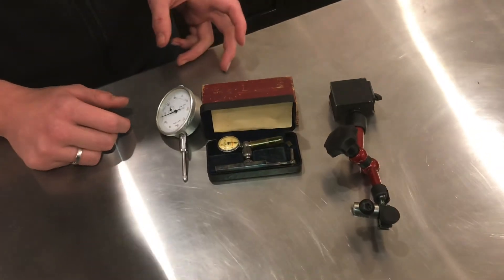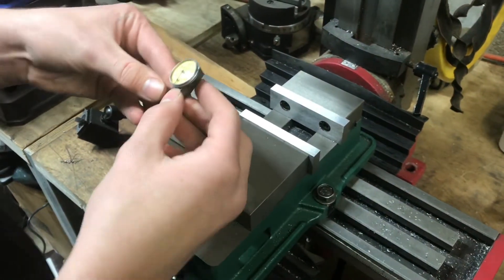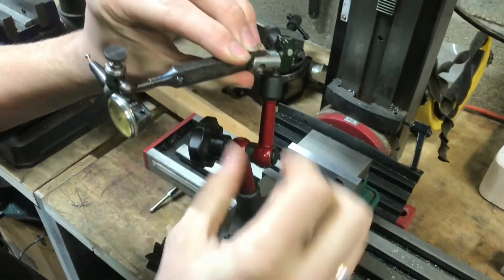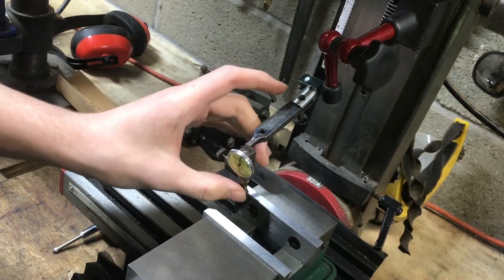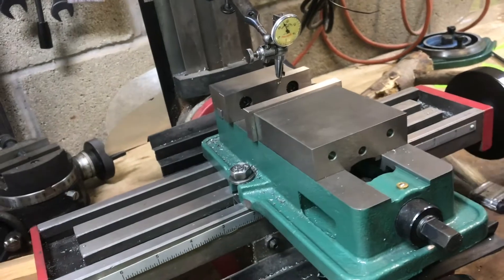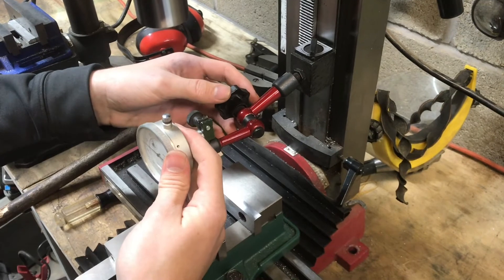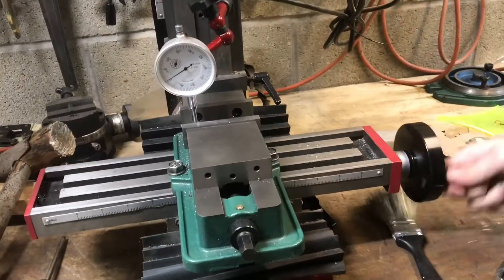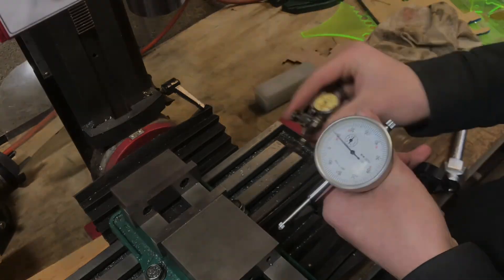COMPARING “lever” indicator Vs “plunger type” indicator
When calibrating your machines for the best accuracy these types of indicators are a necessity. They both have advantages and disadvantage is. It’s nice to have both